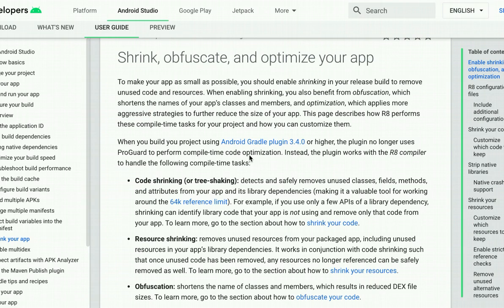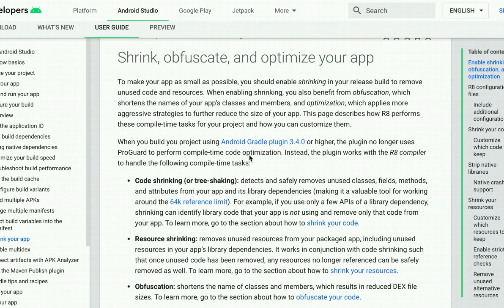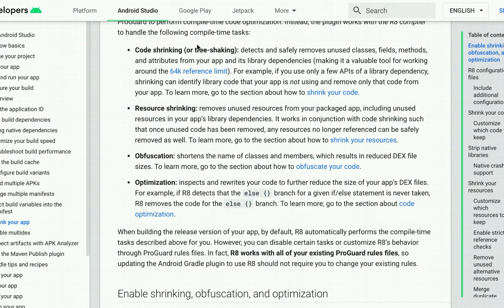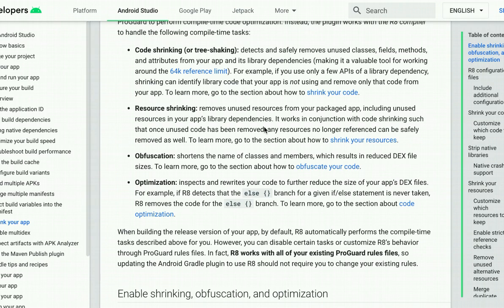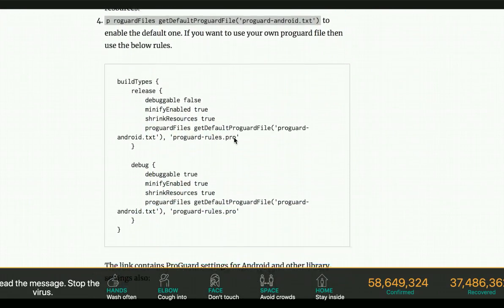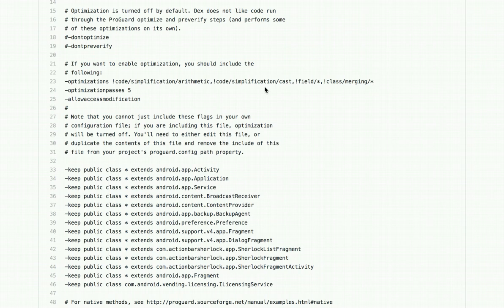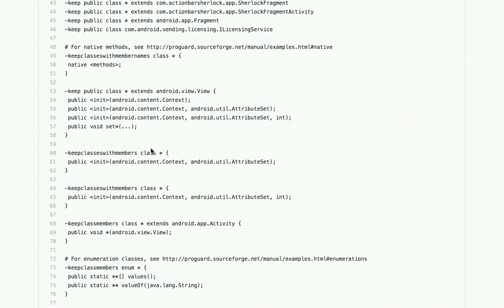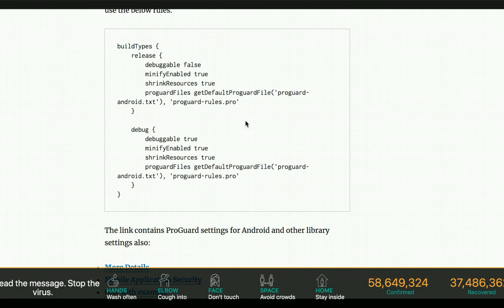Enabling proguard for Android.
java android proguard techwasti android-security mobile android-dev Enabling proguard in an android studio is a really easy task but I really encounter question seamlessly and I am getting this question frequently on StackOverflow, this motivates me to write this simple article